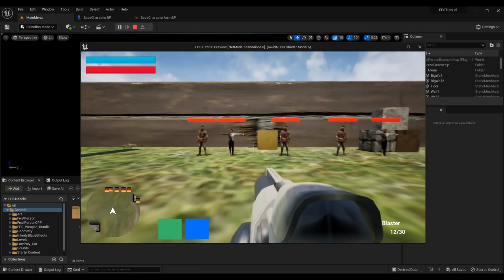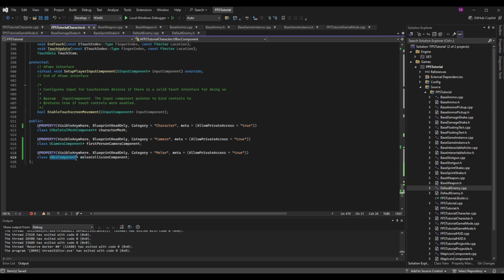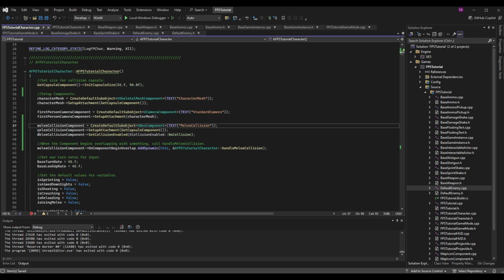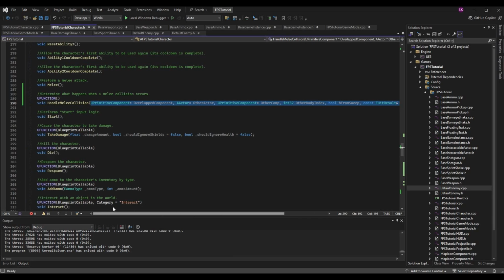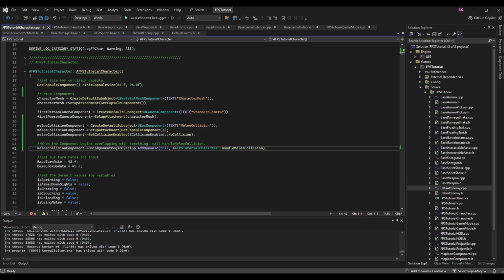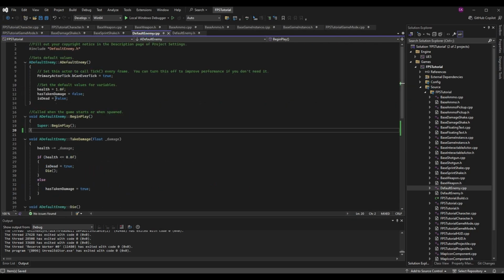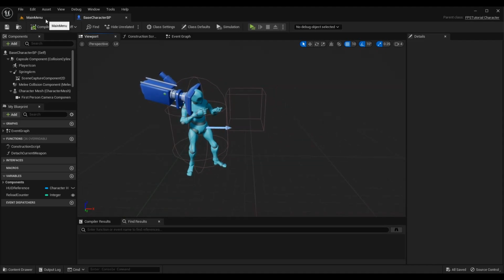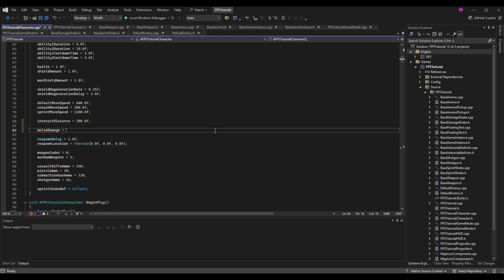Dealing Damage with Melee Attacks! | How To Make YOUR OWN FPS | Unreal & C++ Tutorial, Part 64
Here is the sixty-fourth installment of the Unreal Engine 4/Unreal Engine 5 and C++ First-Person Shooter (FPS) series. In this episode, I go over adding collision to melee attacks, making dynamic collision boxes, and dealing damage when punching enemies.

A HUGE THANKS TO:

► Character Avatar: David Marshall (MalthaelsMight).
► Intro Video: Pedro J. Burgos (@Shadow_Magnus).